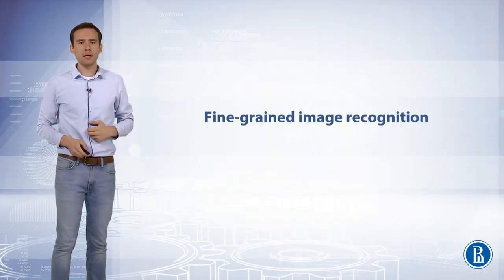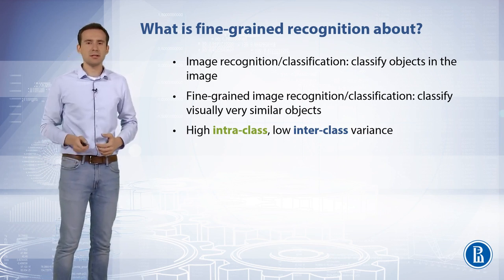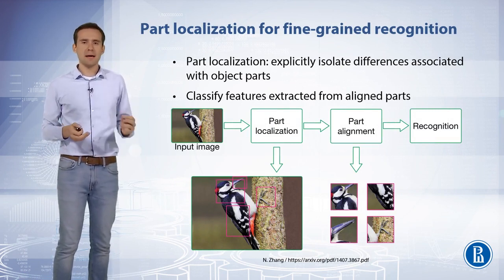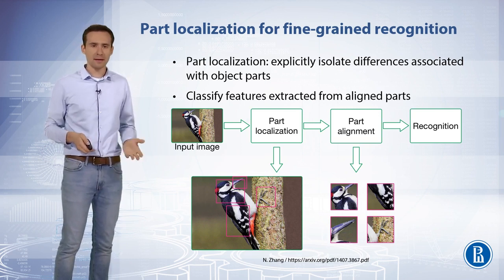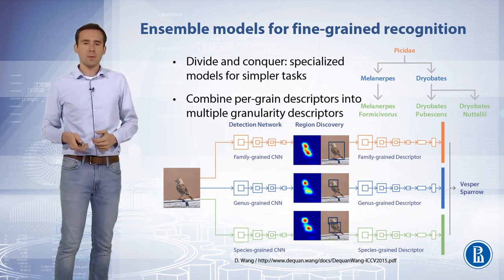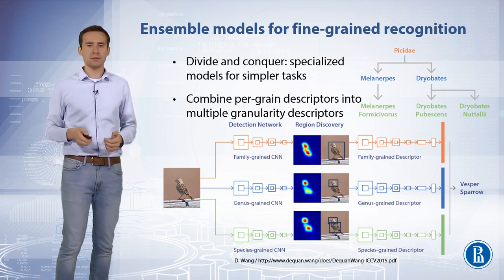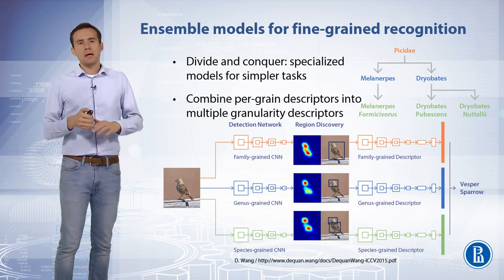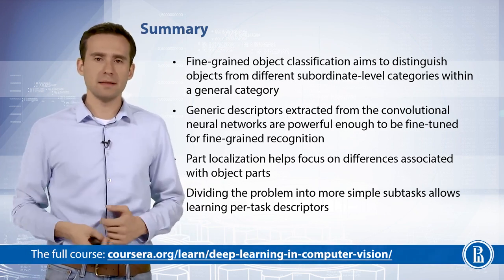Deep Learning - 012 Fine grained image recognition